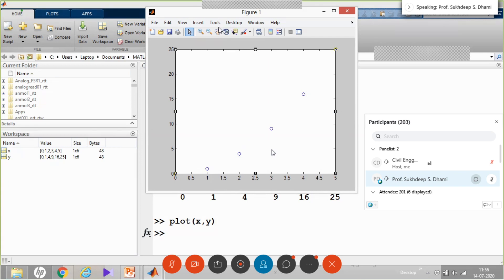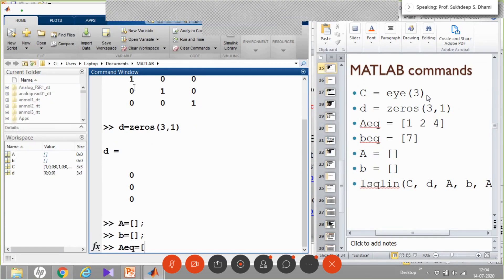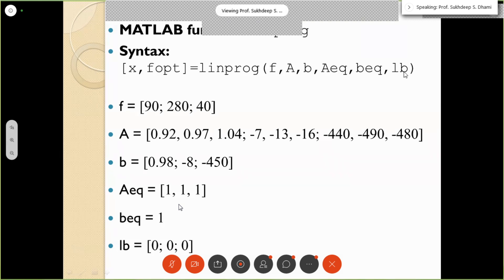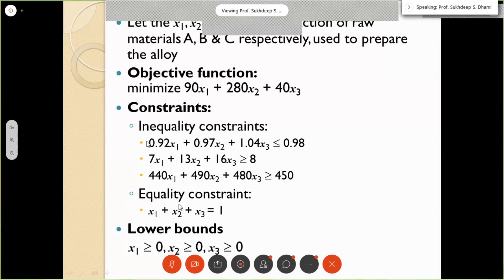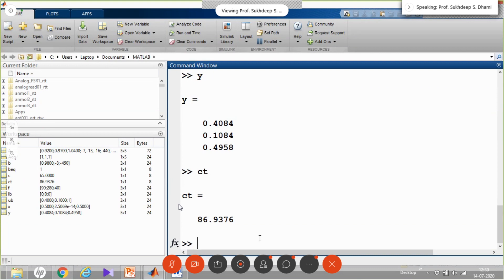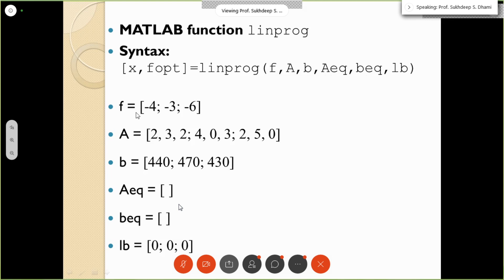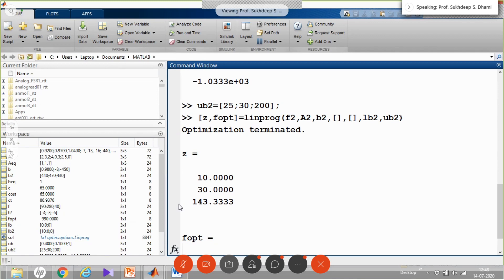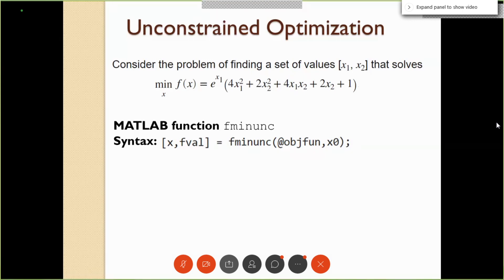Programming in Matlab by Dr SS Dhami